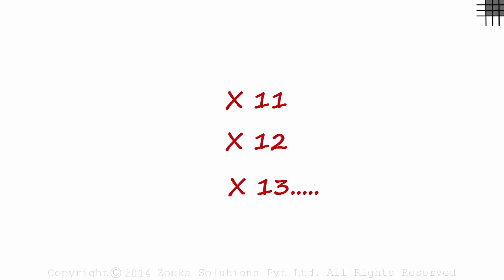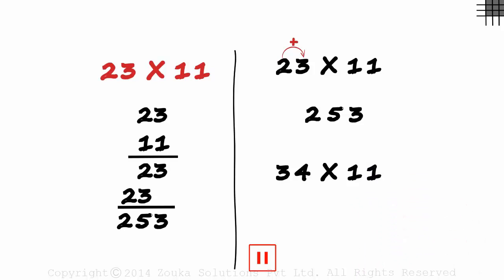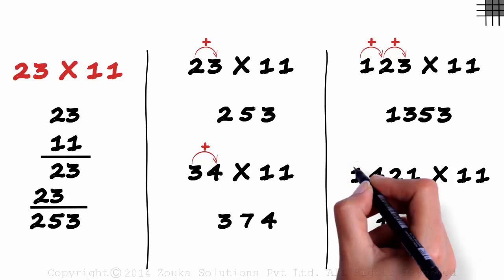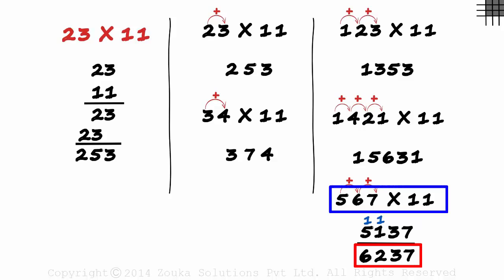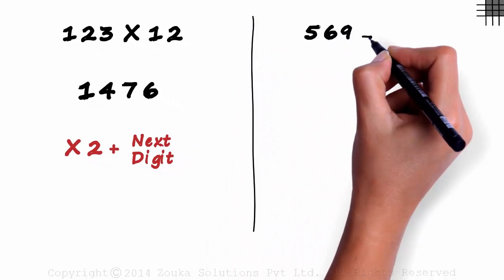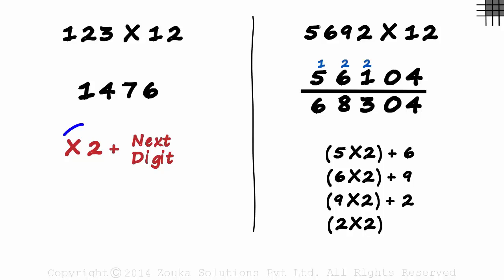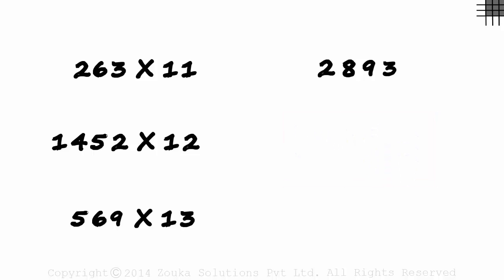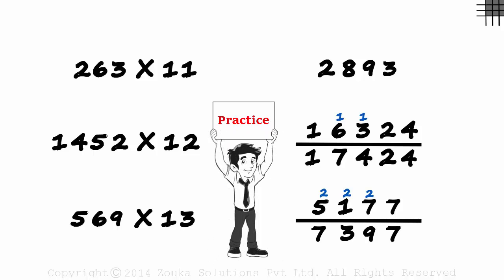Fast Math | Vedic Mental Math Tricks - Multiplication 16 | Don't Memorise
Learn the FASTEST and the QUICKEST way to multiply any number with 11, 12, 13… up to 19!

✅To access all videos related to Vedic Math, enroll in our full course now

In this video, we will learn:
0:00 Multiplying three numbers
0:21 Multiplication two-digit number with 11
1:42 Multiplication three-digit number with 11
2:16 Multiplication four-digit number with 11
4:06 Multiplying any number with 12
6:06 Multiplying any number with 13